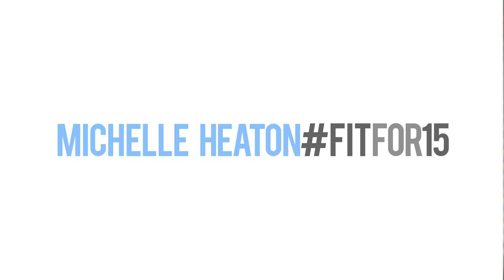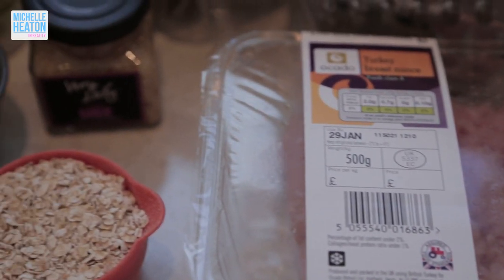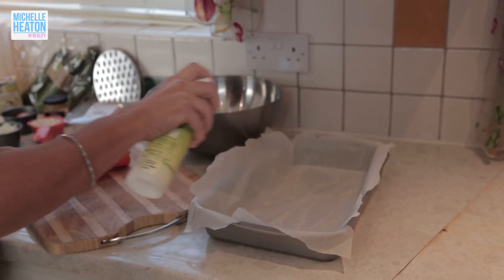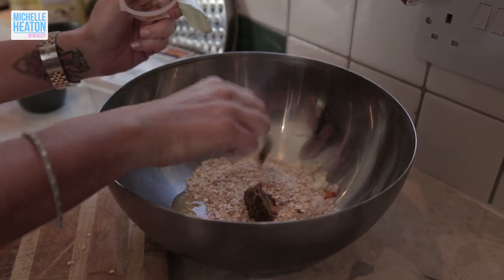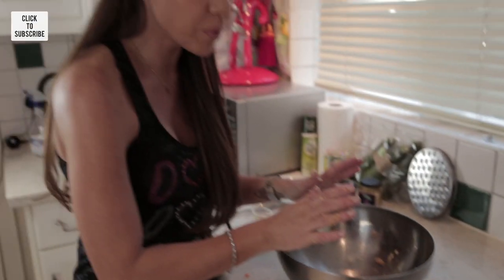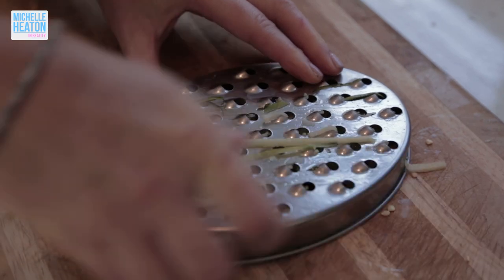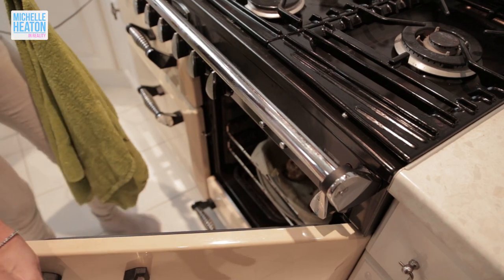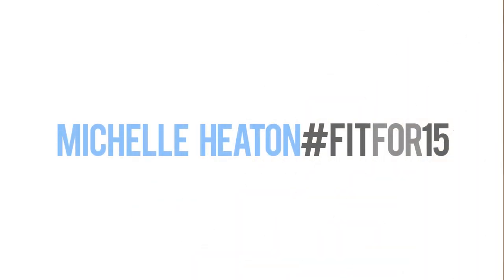Turkey Meatballs and Courgette Spaghetti - Healthy Recipe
to keep up to date with all my videos. I hope you enjoyed this recipe video and are still doing well with Fitfor15 :) Please like the video and give me a comment below to let me know what you think, RECIPE BELOW!

You will need for the meatballs:
500g turkey breast mince
half a cup cup pre cooked onion
half a cup raw oats
one egg
knorr flavor pot
one pepper
1 calorie spray

Pre-heat your oven to 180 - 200 degrees
Line a baking tray and spray with one calorie spray
dice the pepper up and add to a mixing bowl
add the oats, the onions, the stock pot and the egg
add the turkey mince
kneed together with your hands
roll into 10 balls
Place in the oven for around 15 minutes, turning half way through

You will need for the courgette spaghetti:
courgette
garlic
1 calorie spray

Grate the courgettes, making sure you get all of the skin (1 to 1 and a half courgettes per person)
Spray a frying pan with 1 calorie spray
add 1 teaspoon of chopped garlic and fry for one minute
add the grated courgette and fry for around 2 minutes
serve straight away and enjoy!

This is a great healthy meal with no complex carbs that all the family can enjoy!

It's really quick to make and ready from start to finish in around 20 minutes!

It's the perfect healthy meal for a busy mum to make :)